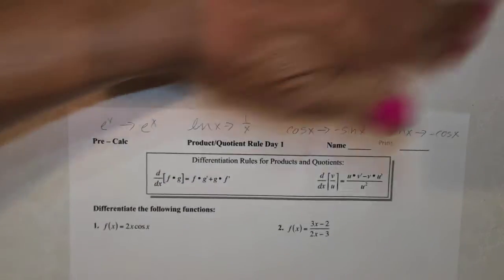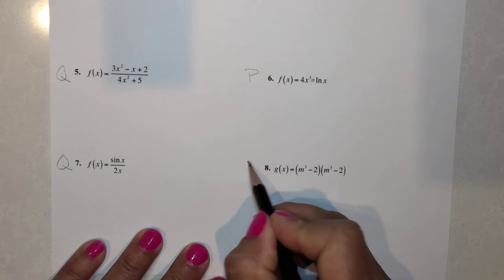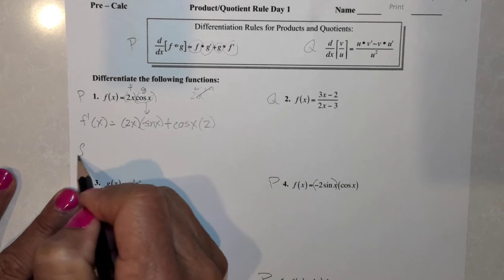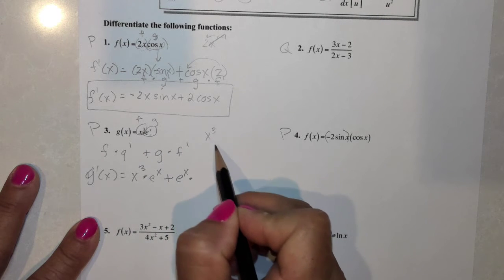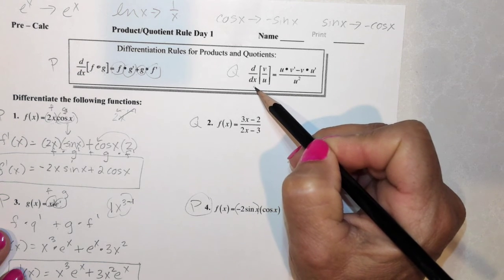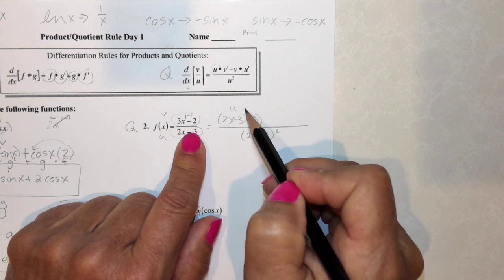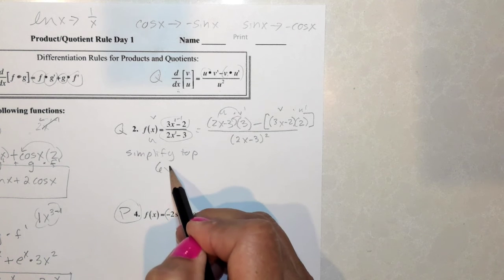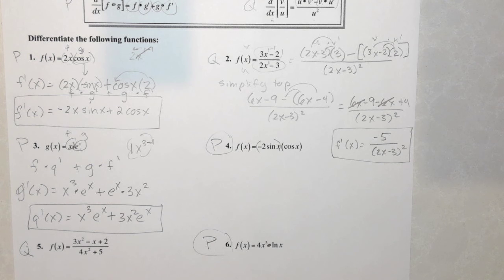Making of Product and Quotient Rule day 1 key